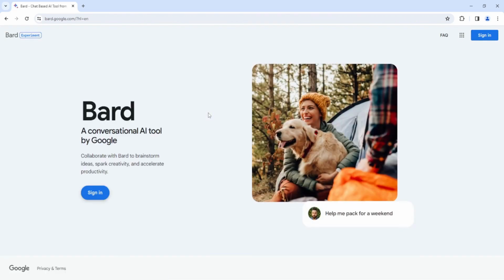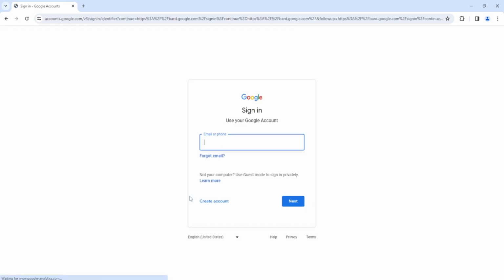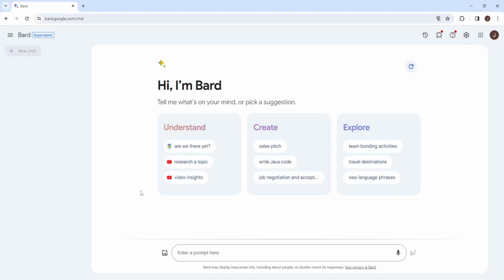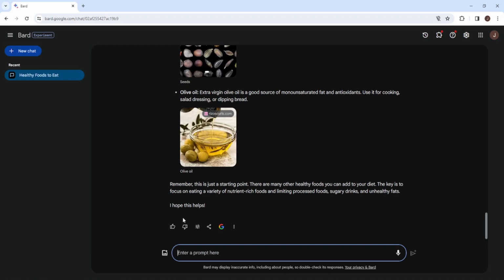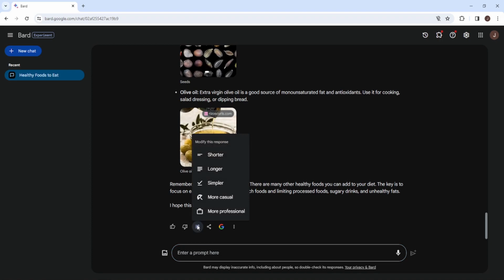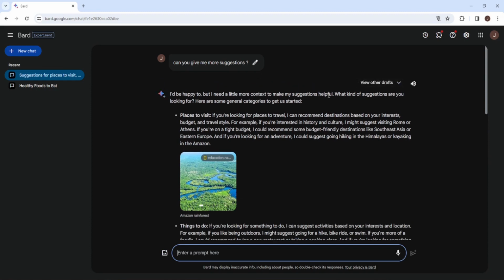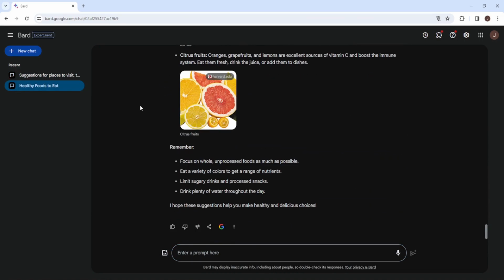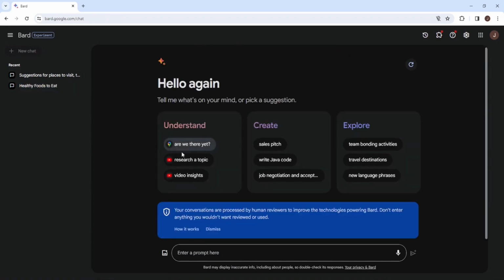Google Bard Complete Beginners Guide – How to Start Using Bard for Beginners ? (2024)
This is a Google Bard Complete Beginners Guide, which is a  short video tutorial on how to start using Google Bard as complete beginner.
You can’t access Bard using a gmail account.
The video demonstrates a simple example to start using Bard and the main features of the system.